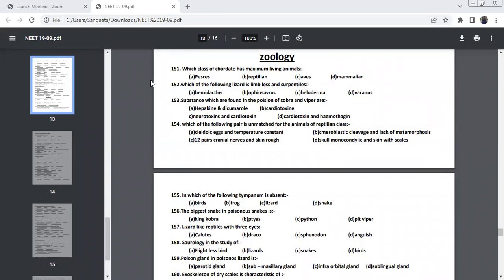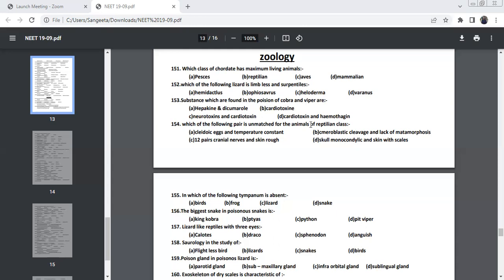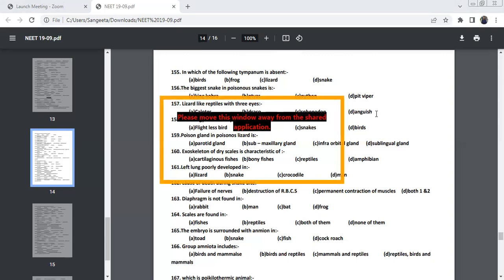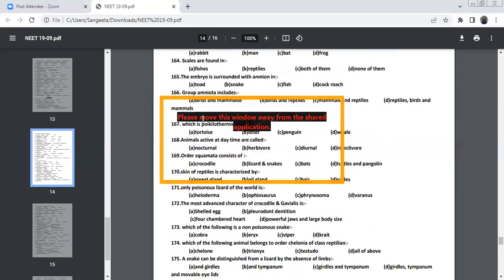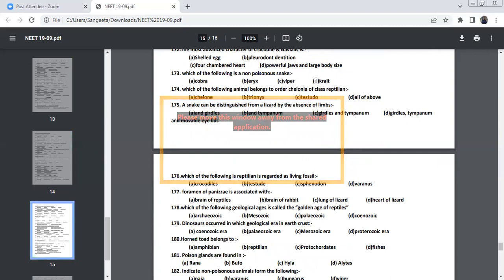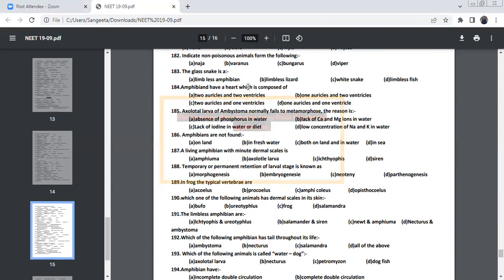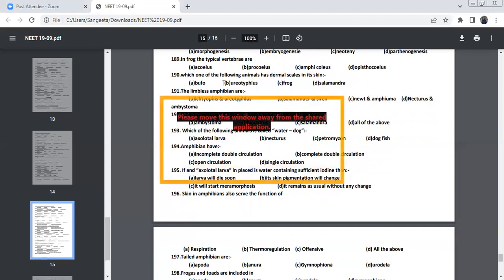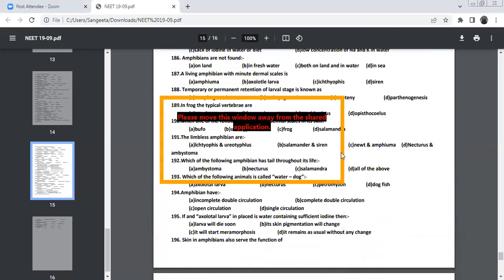Amphibia and Reptilia NEET QUESTIONS